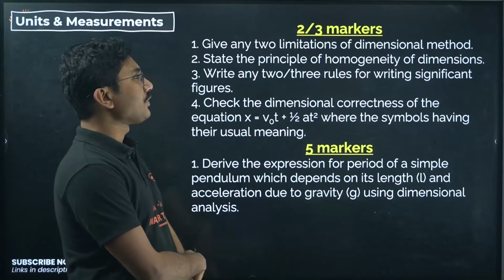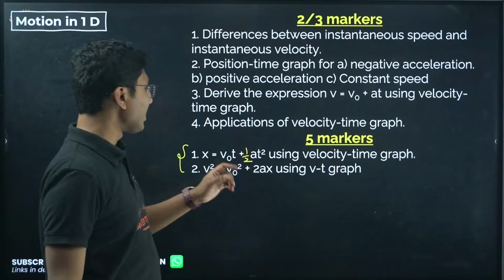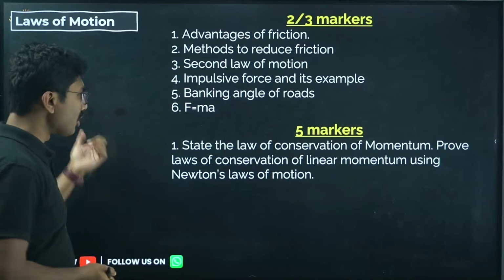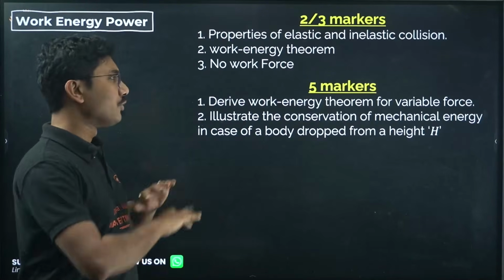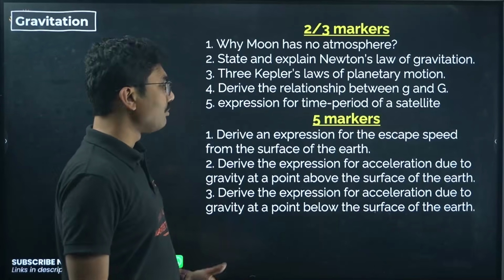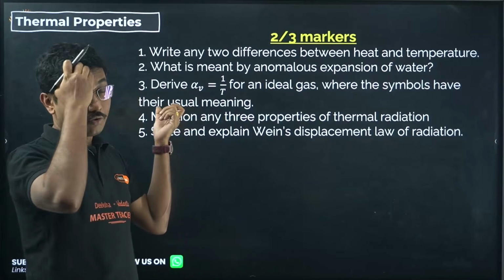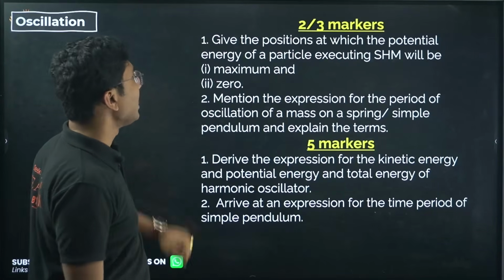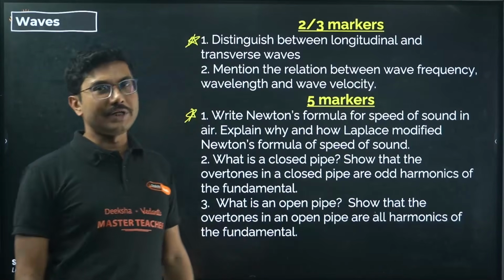1st PUC Physics 🚀 Fixed Questions | Sure-Shot 70+ Marks 💯 | Soumik Sir | MUST WATCH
🚨 1st PUC Physics Students – Want a Safe 70+ Score? This Video Is for You!

In this video, Soumik Sir shares a Fixed Questions strategy for 1st PUC Physics, focusing only on most expected and high-probability questions that can help you secure 70+ marks confidently in the final exam.

📘 Subject: 1st PUC Physics
🎯 Strategy: Fixed Questions | Sure-Shot Marks

👉 Watch till the end and follow the plan exactly

🔥 Don’t study everything. Study what actually comes.

🙋 Important Videos for KCET 2026 Exam:
📘 All About KCET 2026 – 🛣️ Roadmap, 📚 Study Plan, 📖 Books & 🔗 Resources: